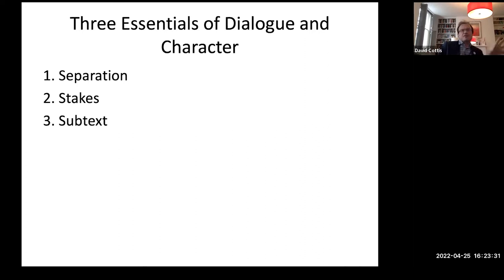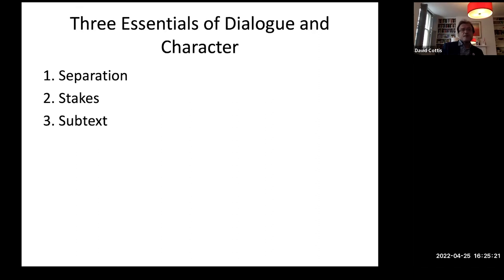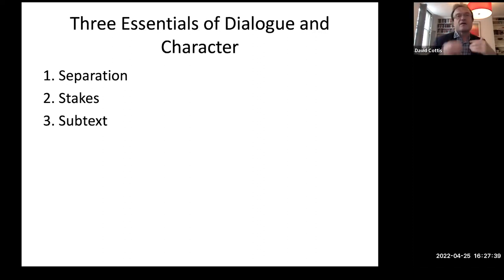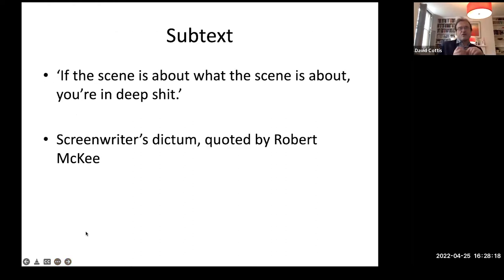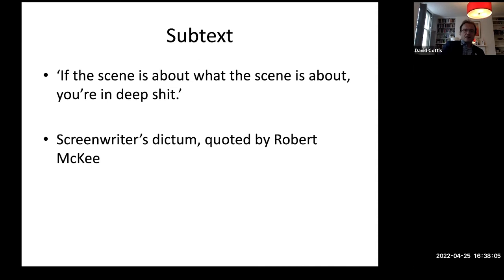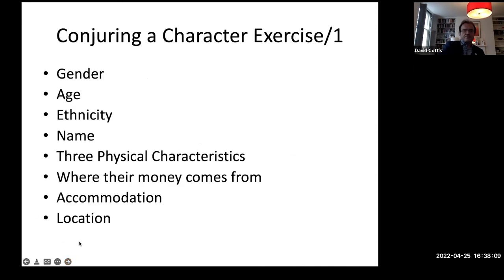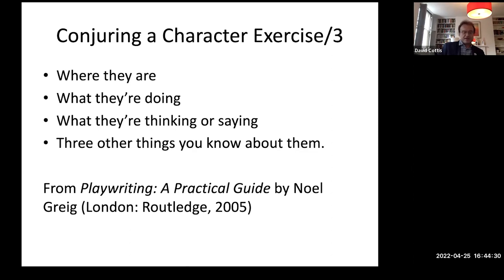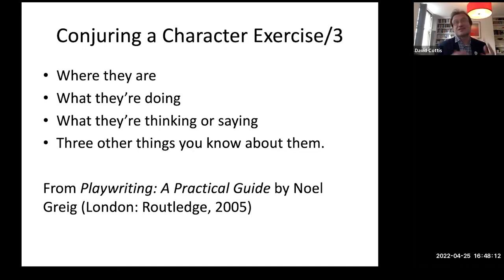TV & Film - A Masterclass in Screen Dialogue